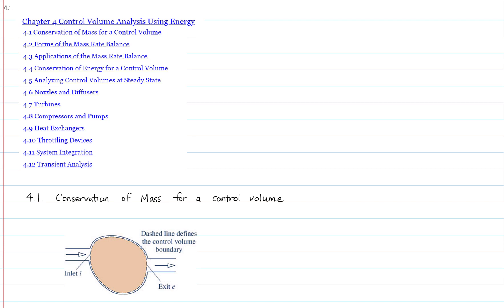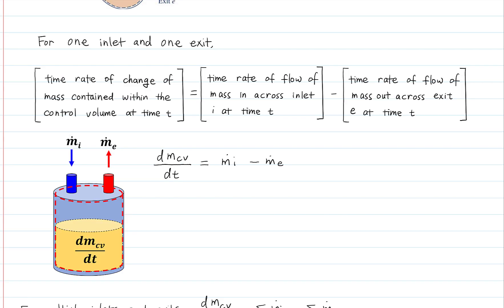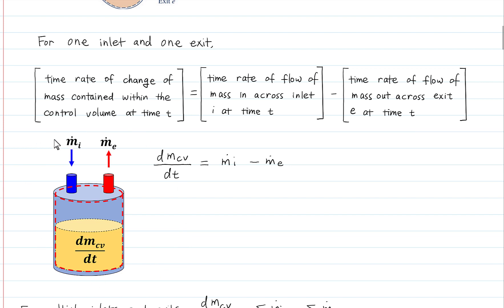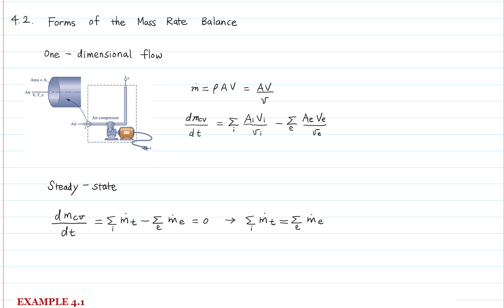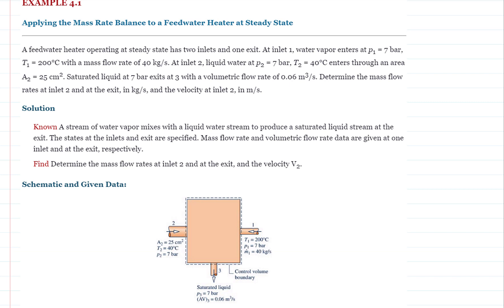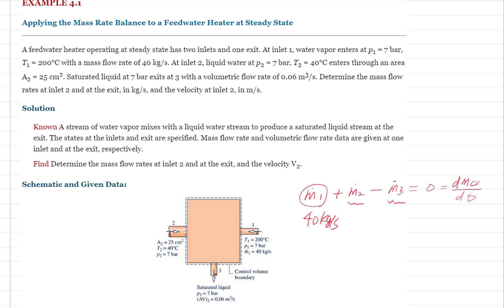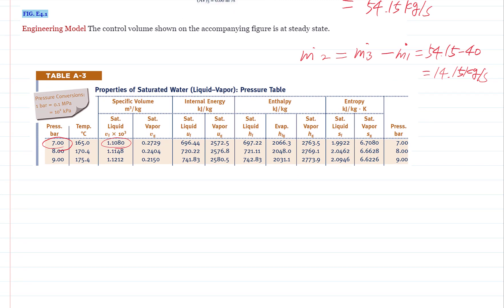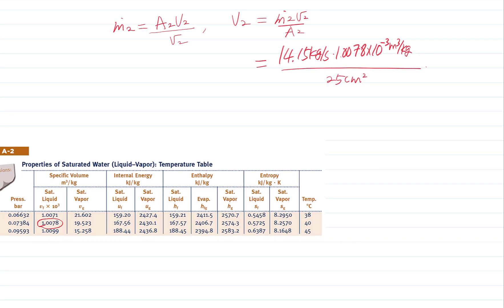Conservation of Mass for a Control Volume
Module 4 topic 22